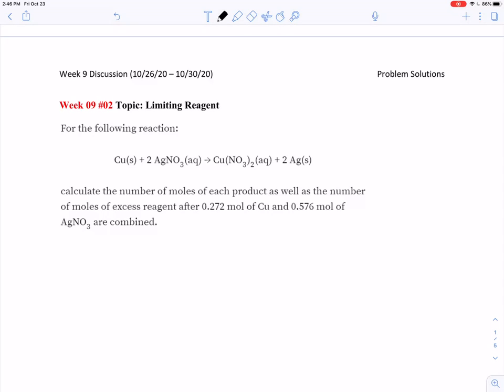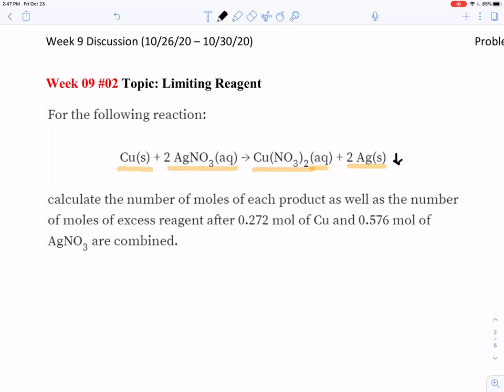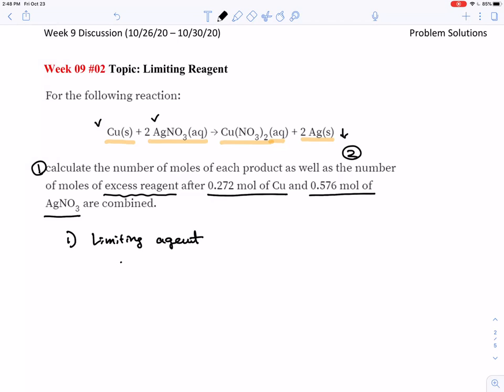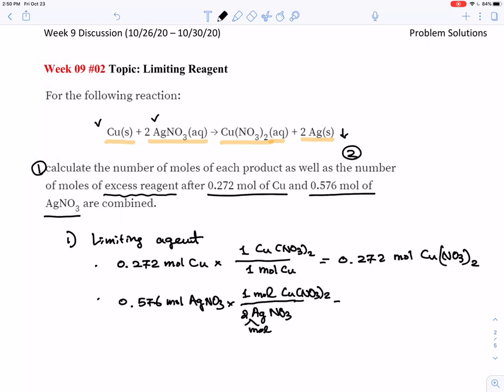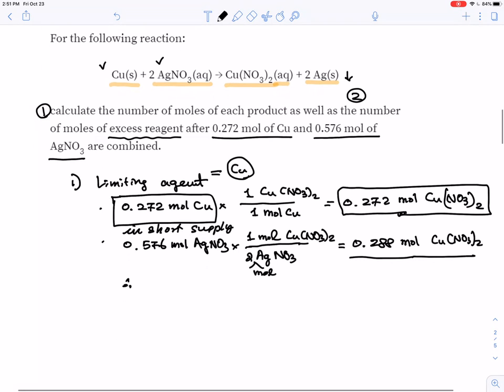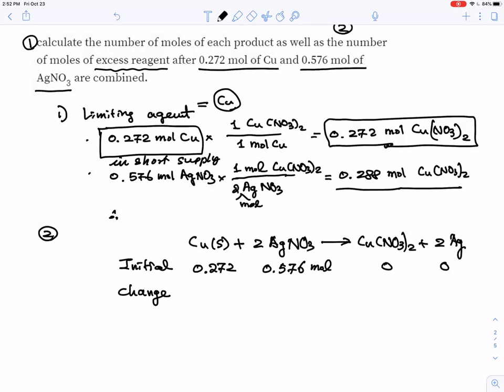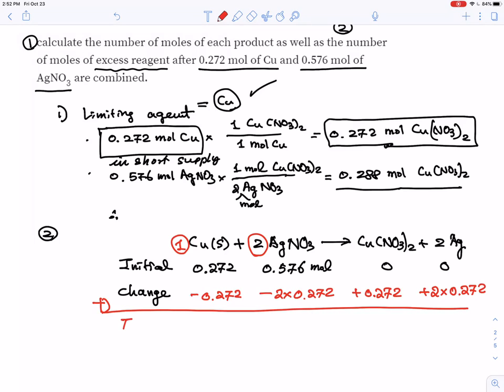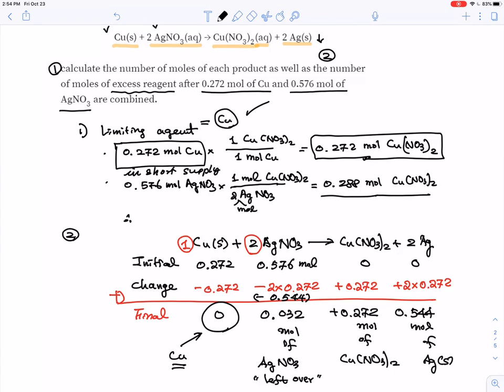Week09_02 Limiting agent